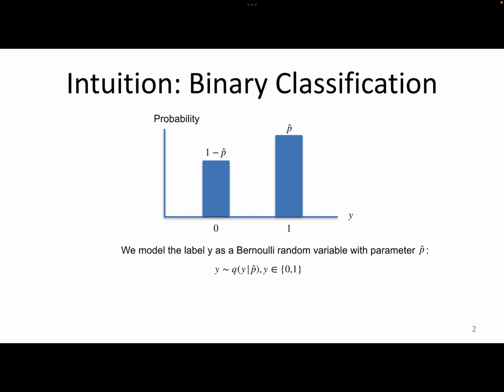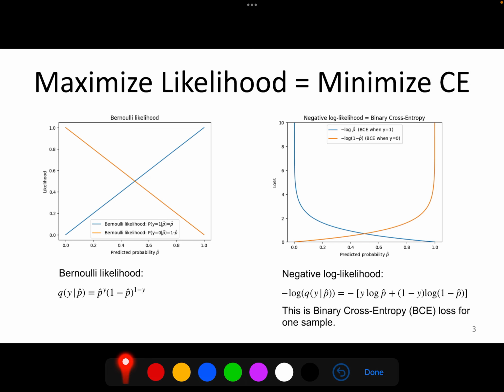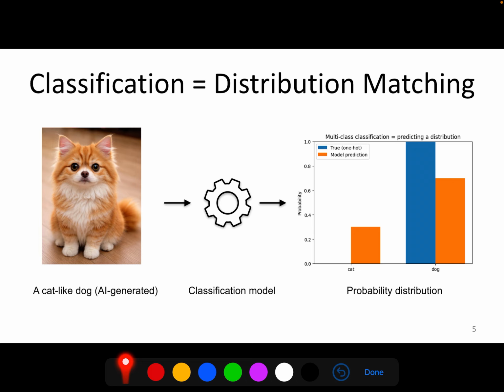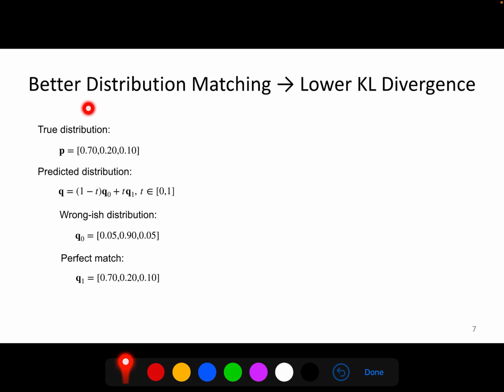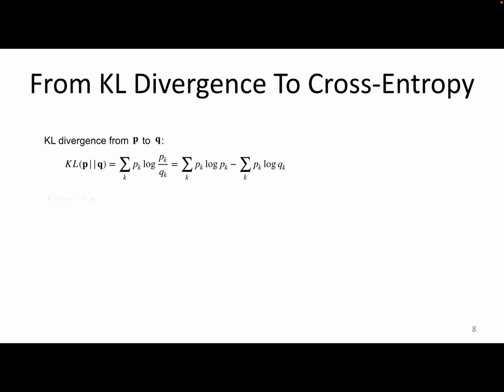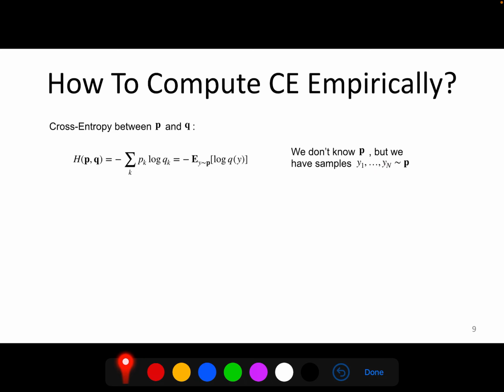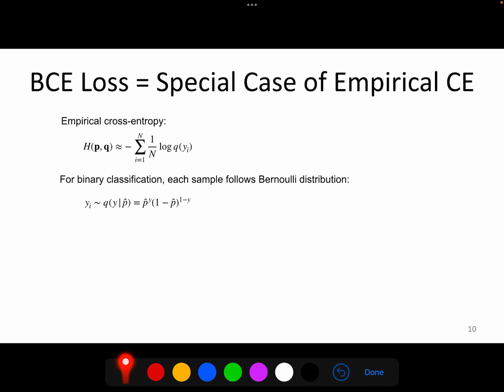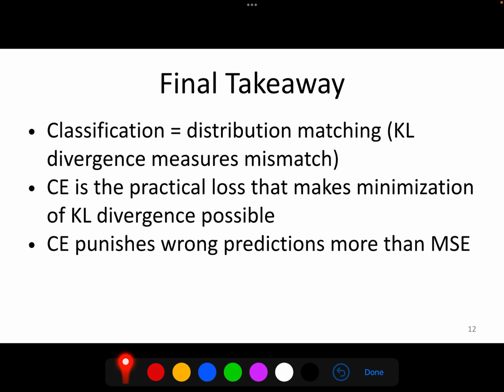Cross-Entropy Loss Explained For Classification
Why is cross-entropy the standard loss for classification?
Why does it outperform MSE?
And what does it really have to do with likelihood and KL divergence?

In this video, we derive cross-entropy loss from first principles, starting from binary classification and Bernoulli likelihood, then generalizing to multi-class classification, distribution matching, and KL divergence.